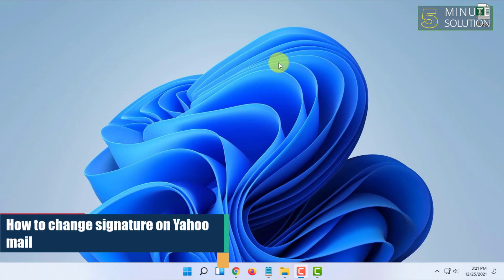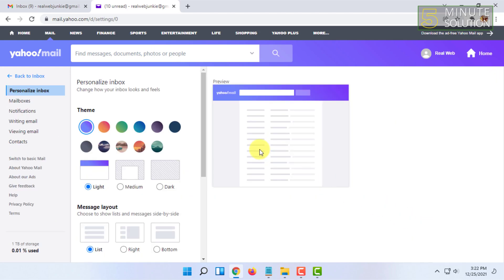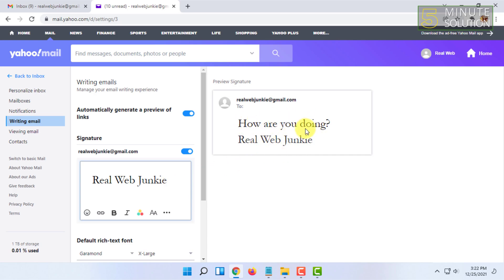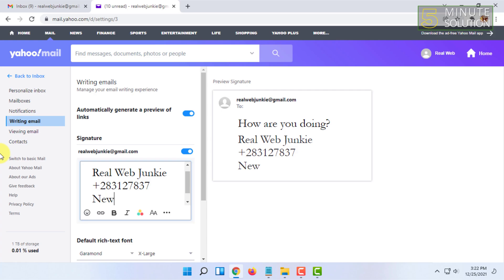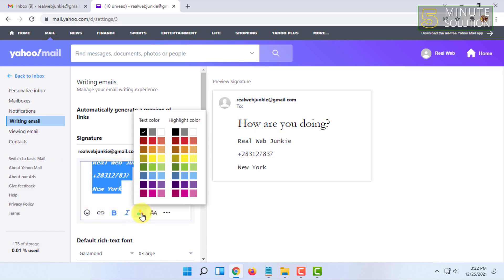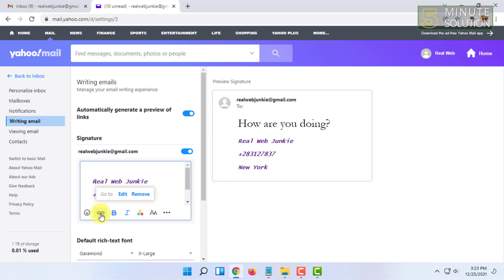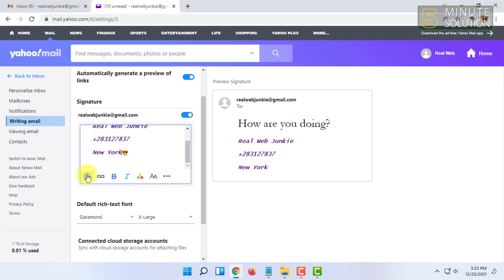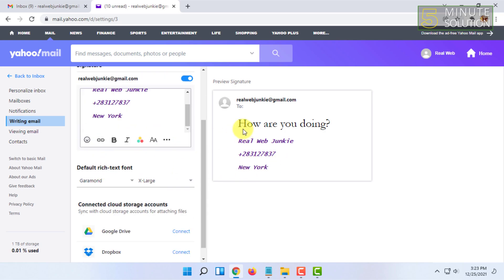How to change signature on Yahoo mail 2025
How do I edit my Yahoo email signature?
Add, edit, or disable your signature in Yahoo Mail
Click the Settings Menu icon. | select More Settings.
Click Writing email.
Enter or edit your signature in the text box.

▼ Related Keywords ▼

"how to change signature in yahoo mail iphone"
"yahoo mail signature"
"yahoo mail signature template free"
"how to add signature in yahoo mail with picture"
"yahoo mail signature image not showing"
"how to change name on yahoo mail"
"how to personalise yahoo mail"
"how to remove signature from yahoo mail on iphone"